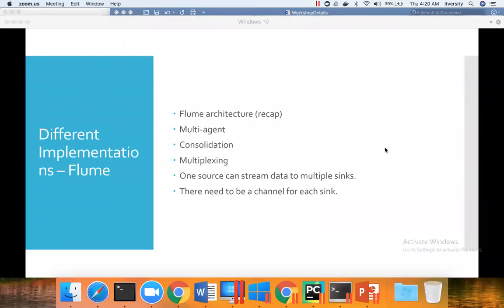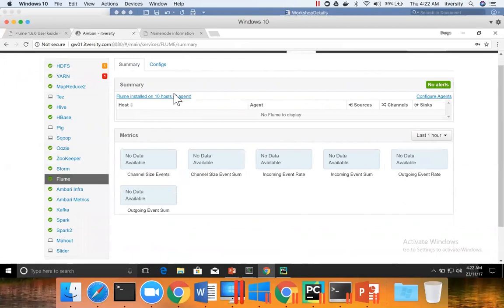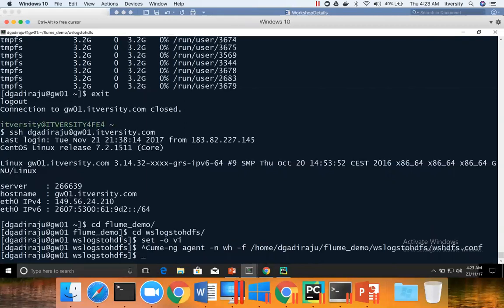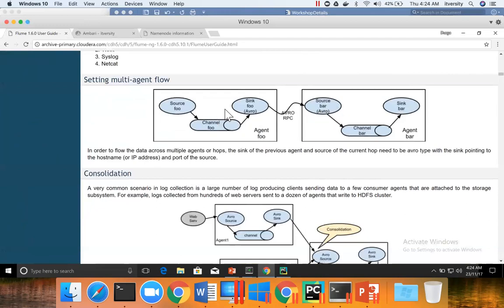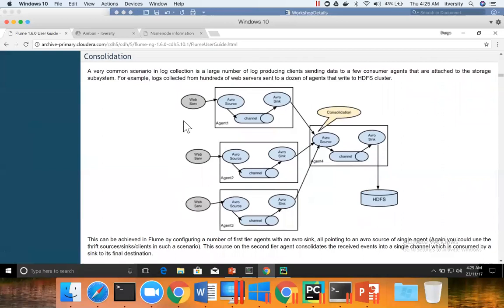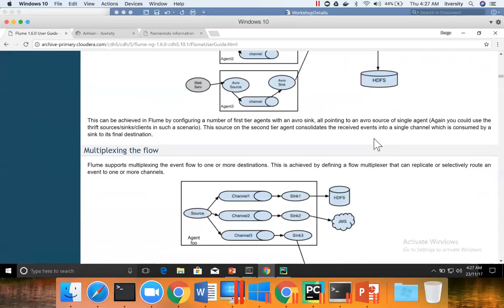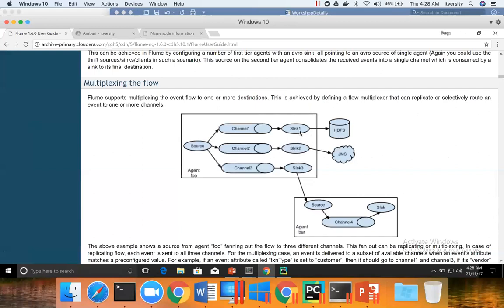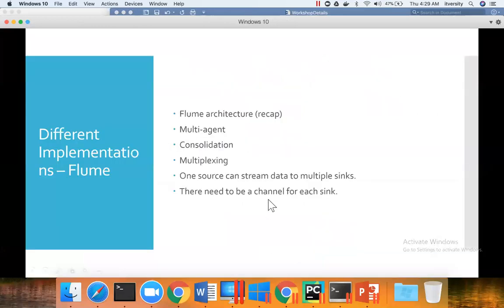09 Streaming Analytics - Flume - Different implementations of agents